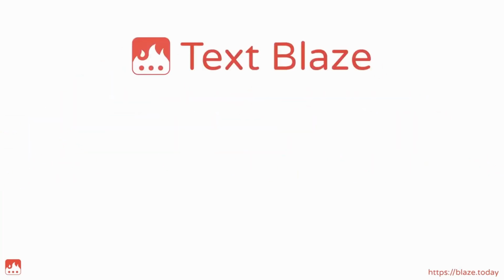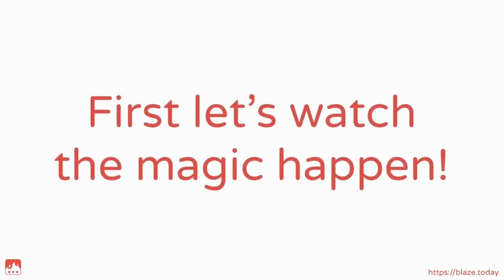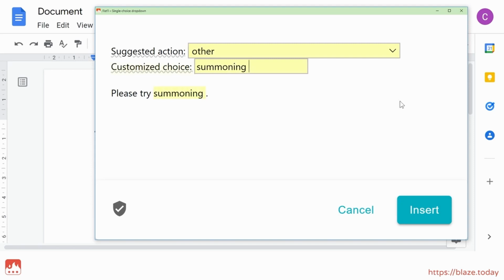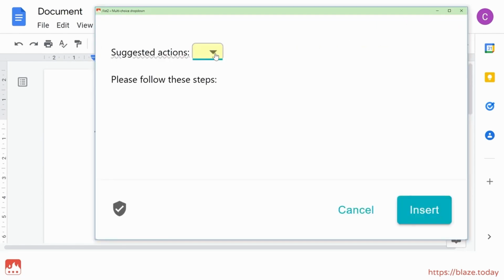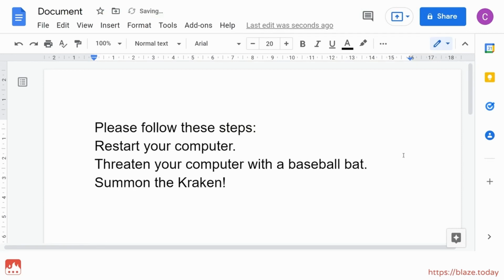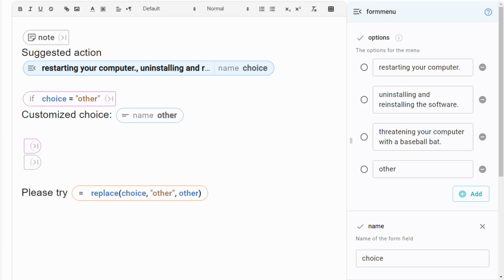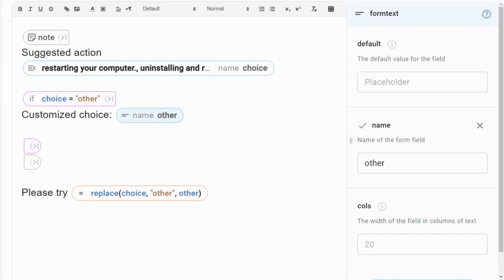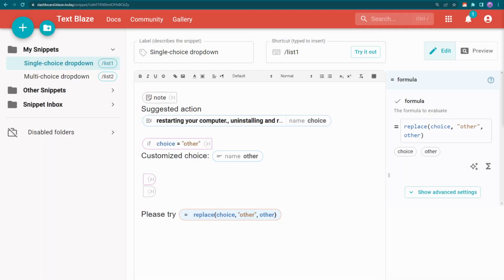Create custom options for dropdown menus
00:00 - Start
00:08 - Single-Select Menu Demo
00:20 - Multi-Select Menu Demo
00:34 - How it works

Other Tutorial Videos:
How to get started with Text Blaze: